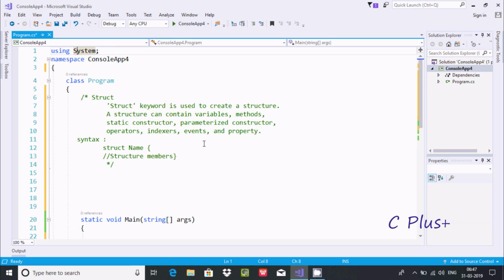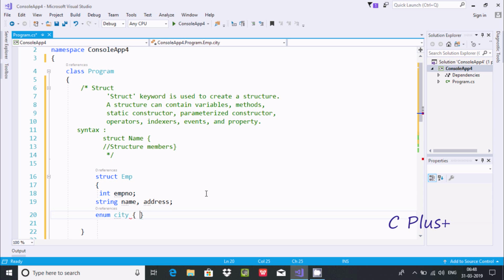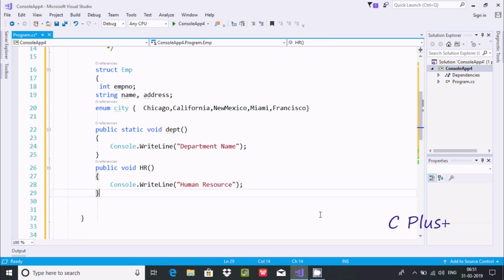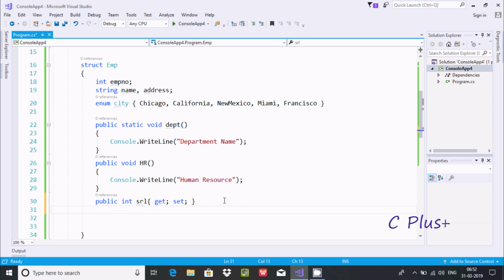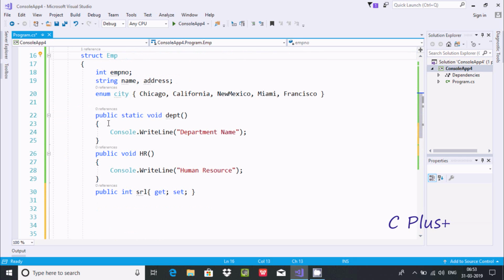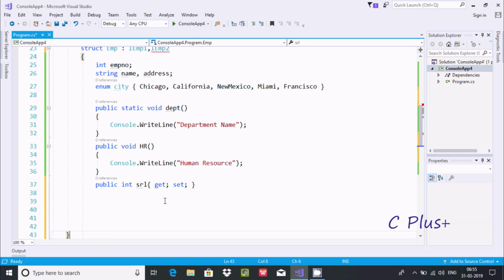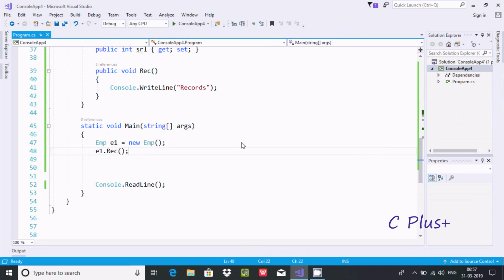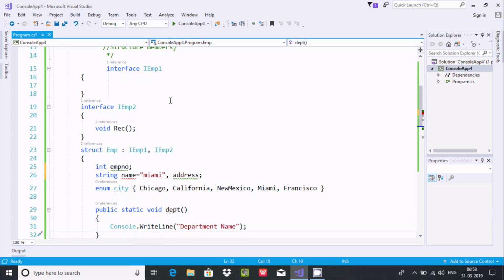Understanding Structures in C#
Understanding Structures in C#.Net

Struct in C#